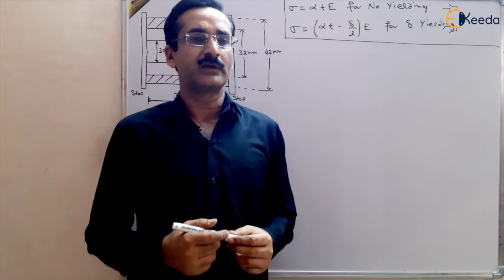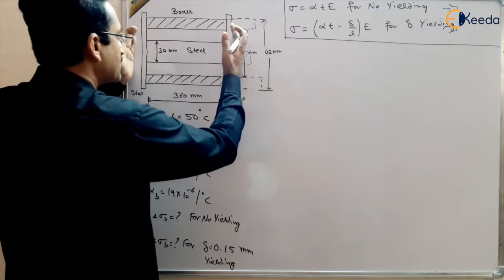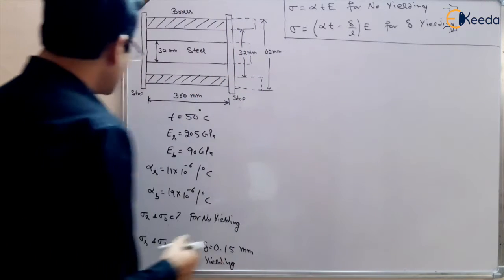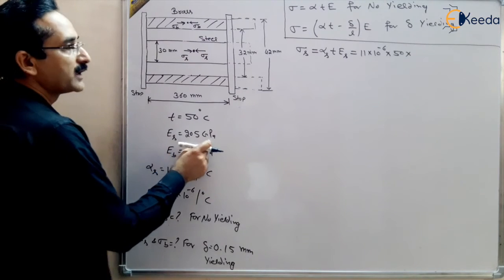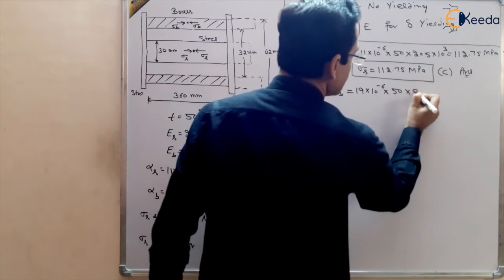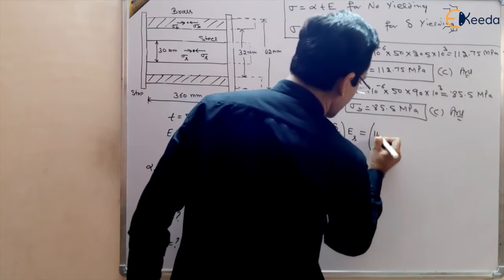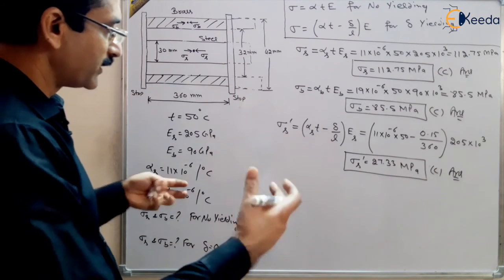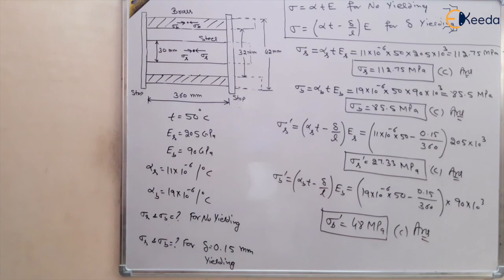Solving Thermal Stresses Problems In GATE Strength Of Materials | Numerical 1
In this video, we delve deep into the world of Thermal Stresses, a crucial topic in the field of Strength of Materials, especially for those preparing for the GATE exam.

In Numerical 1, we explore the intricate concepts of Thermal Stresses, breaking down complex problems step by step. Whether you're a student aiming to ace your exams or an engineering enthusiast keen on expanding your knowledge, this video is tailored just for you.

Key Topics Covered:

Introduction to Thermal Stresses
Understanding Thermal Strain
Calculation of Thermal Stress in Materials
Real-life Applications and Examples
Problem-solving Techniques for GATE Exam

Happy Learning.